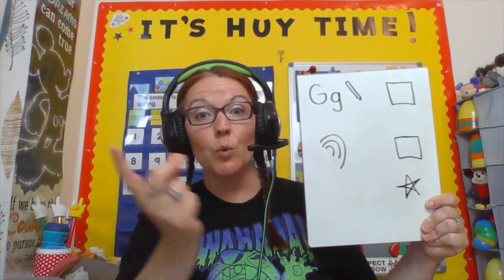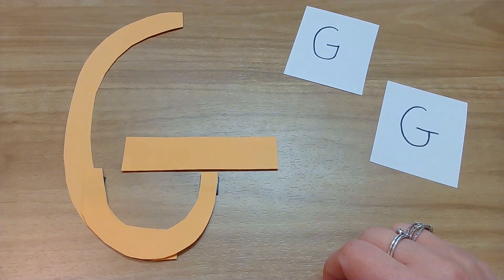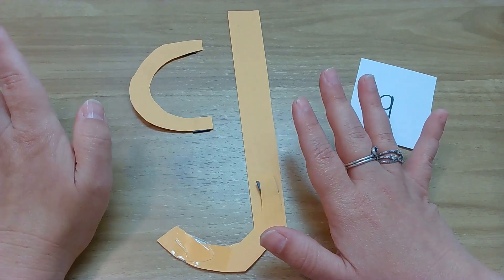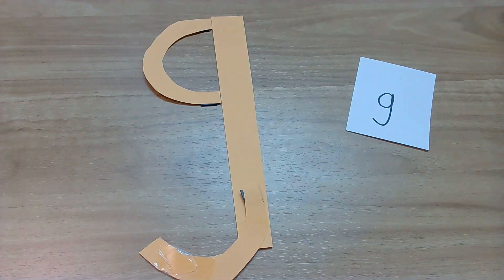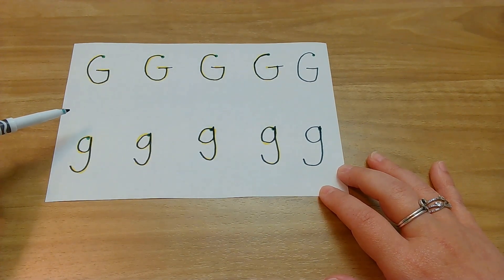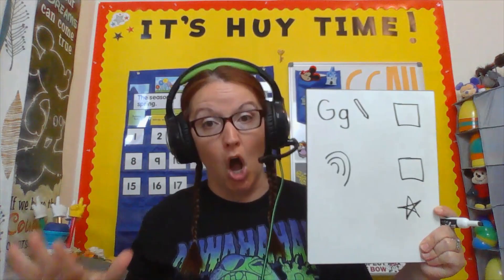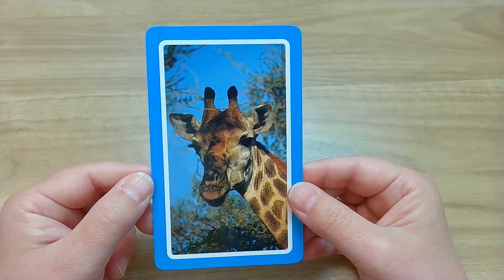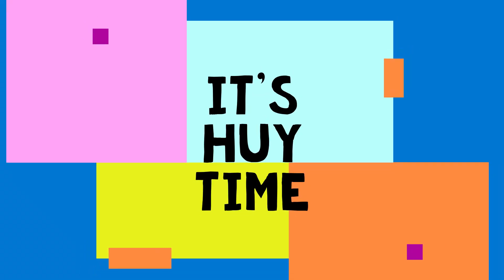Letter Gg Practice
Interactive practice working with the letter Gg.  We will practice making and writing uppercase G and lowercase g.  Then we will check out some animals that begin with the /g/ sounds.  Let's go!
Supplies: Pencil, half sheet of paper with uppercase G and lowercase g written with a high lighter and start dots (picture in video)
Helper Hint: *Try out this video at a technology center during center time!*